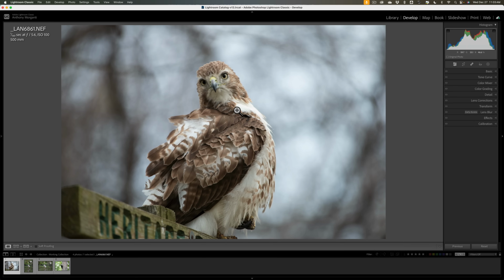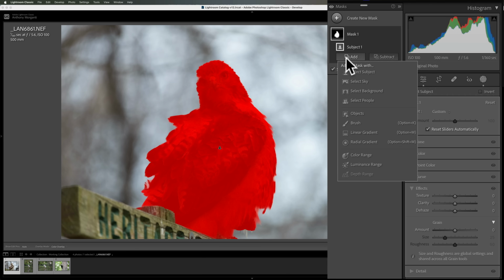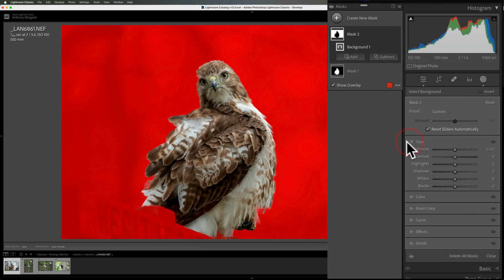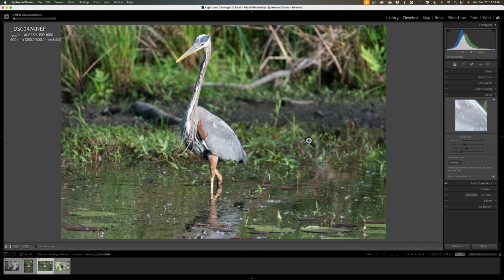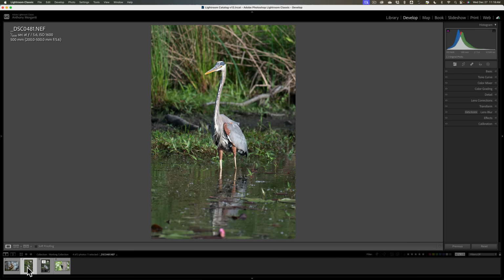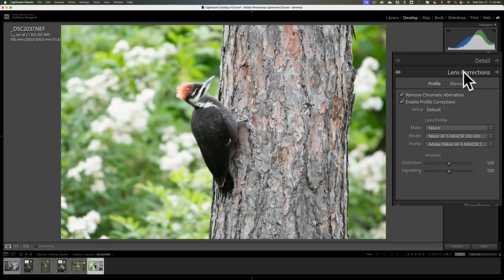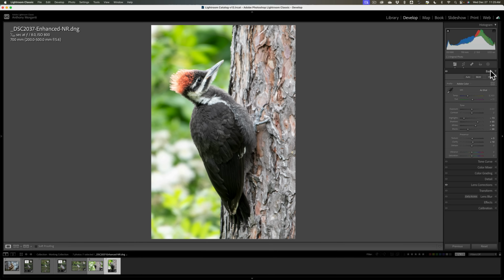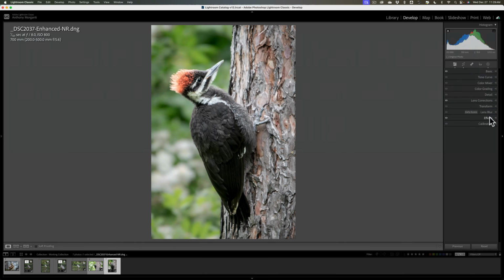My NEW Lightroom Editing Workflow for Wildlife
In this tutorial, I demo my new post-production workflow for wildlife photography.